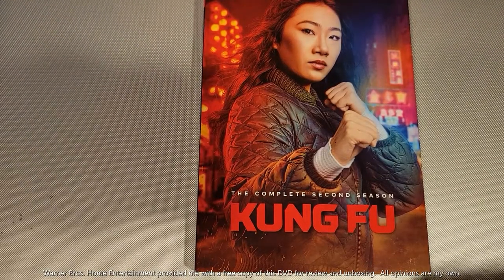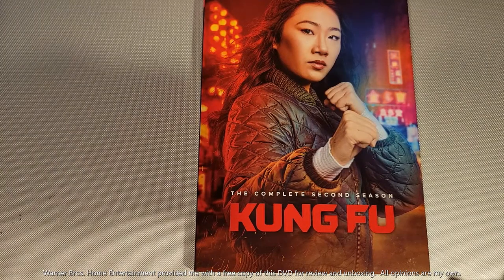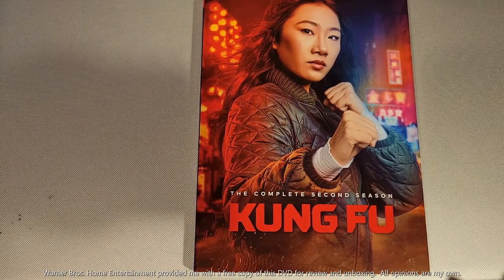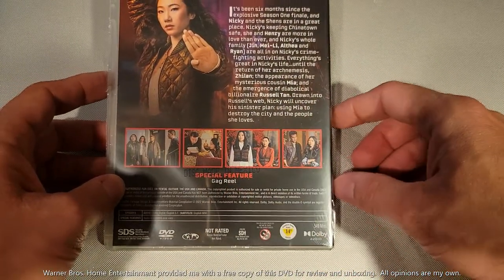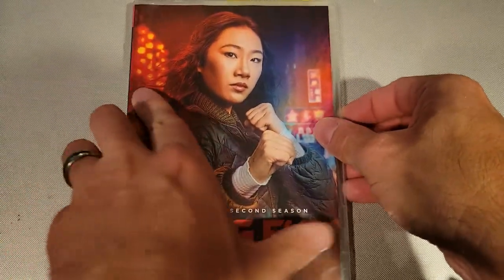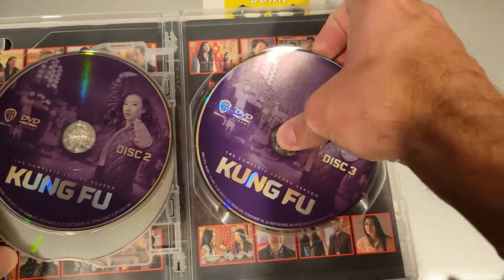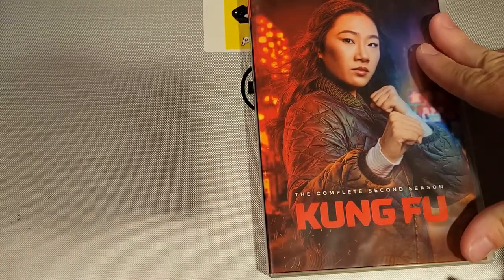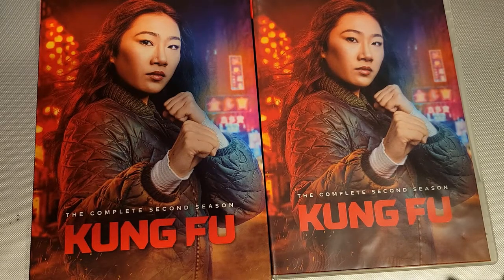UNBOXING - Kung Fu: The Complete Second Season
(NOTE: Warner Bros. Home Entertainment provided us with a free copy of this DVD for review and unboxing.  All opinions are our own.)

Watch as we unbox Kung Fu: The Complete Second Season on DVD from Warner Bros. Home Entertainment.  You can also stream this season on HBO Max.

About Kung Fu Season 2: Six months after the explosive events of season one, Nicky and the Shens are in a great place: Nicky's been using her Kung Fu skills to keep Chinatown safe, she and Henry are only deeper in love, and the family are all in the know about Nicky's extracurricular activities. Everything's great...until the reemergence of Russell Tan and the surprise appearance of Nicky's cousin, Mia.

Renewed for a third season on The CW, the series stars Olivia Liang (Dating After College, Legacies), Kheng Hua Tan (Crazy Rich Asians), Eddie Liu (Never Have I Ever), Shannon Dang (Sorry for Your Loss), Jon Prasida (Hiding), Gavin Stenhouse (9-1-1), Vanessa Kai (New Amsterdam), Tony Chung (Mortal Combat 11), Yvonne Chapman (The 100), and Tzi Ma (Veep).

Christina M. Kim (Blindspot, NCIS: Los Angeles) serves as executive producer/co-showrunner of the series with Robert Berens (Supernatural). Greg Berlanti (Doom Patrol, The Flash), Sarah Schechter (Superman and Lois, The Flash), Martin Gero (Blindspot) and David Madden (Superman and Lois) also serve as executive producers. Kung Fu is produced by Berlanti Productions and Quinn's House in association with Warner Bros. Television and is inspired by the original series created by Ed Spielman. The series received an early renewal for its third season and is considered one of The CW’s “most-streamed and socially-engaged programming.” Season 3 will air on The CW this Fall.